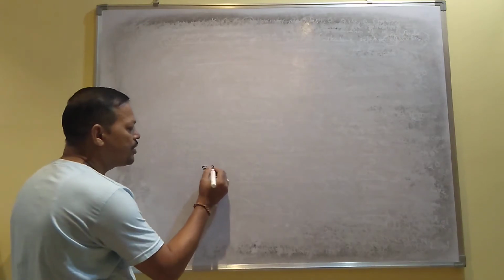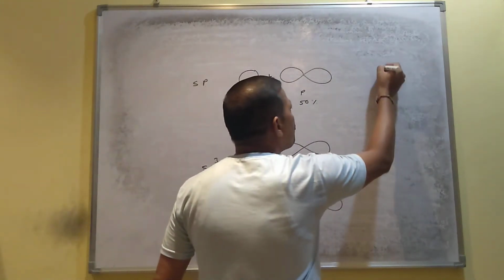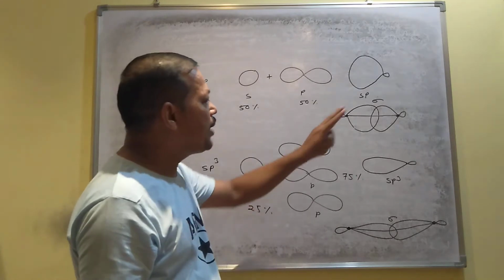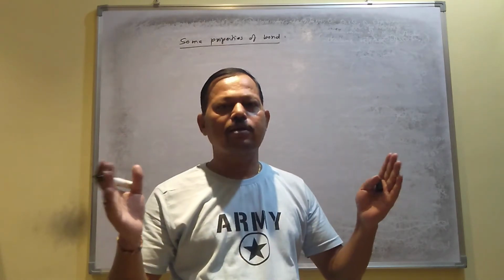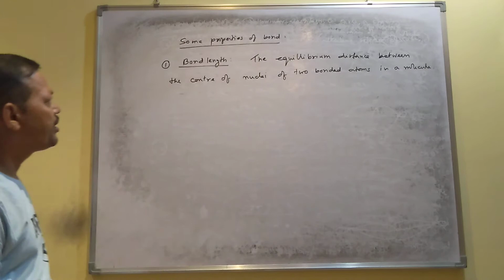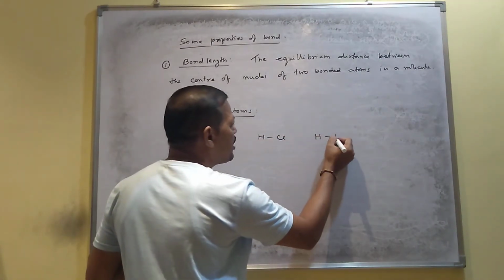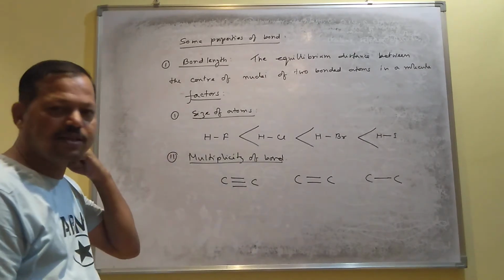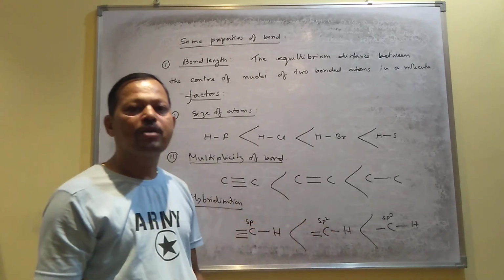Chemical bonding 15